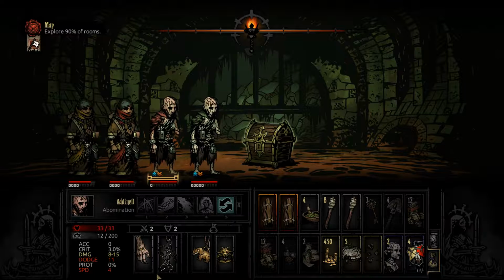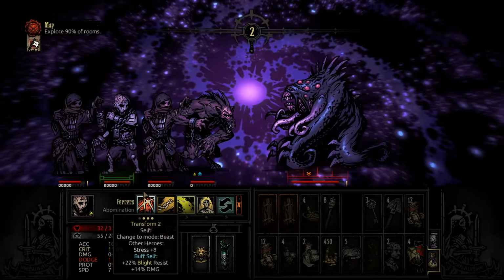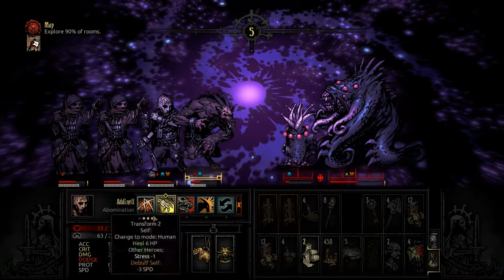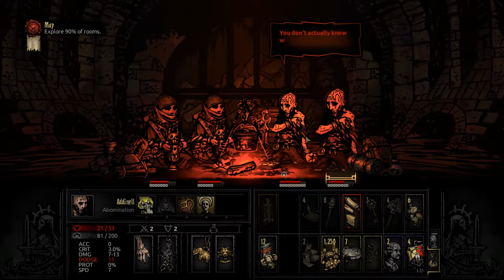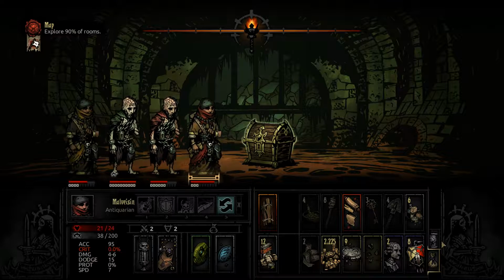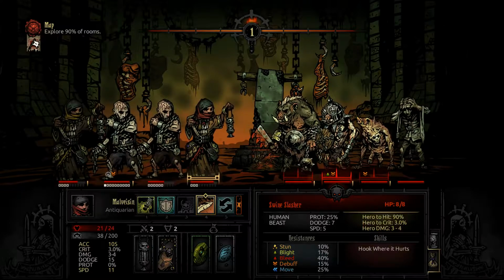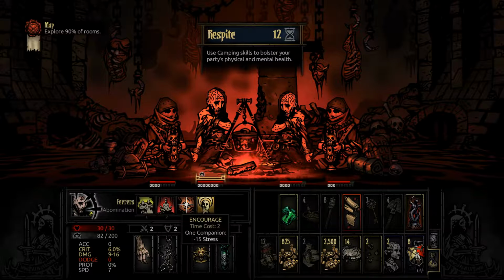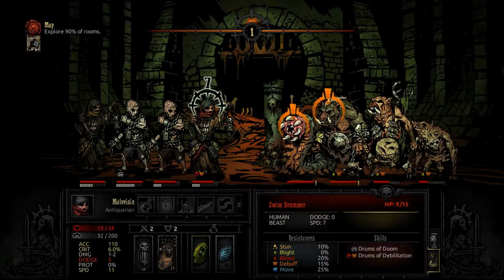Darkest Dungeon episode 61 [Shamble's Altar] | Let's play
In Darkest Dungeon episode 61 we finally get to see what happens when you use the Shamble's Altar...
The lineup from back to front in the long warrens mission is: Antiquarian, Antiquarian, Abomination and Abomination.

About let's play Darkest Dungeon: Darkest Dungeon is a turn-based roguelike RPG game set in the H.P Lovecraft universe developed by Red Hook Studios. The game is famous for being difficult and brutal, and also for its art style. Not a game for the faint of heart.
On a side note, this is my first real attempt at this game. What you're seeing is Darkest Dungeon blind gameplay, I don't have much prior knowledge of the game so any tips are appreciated.